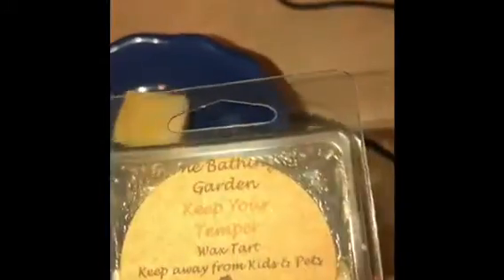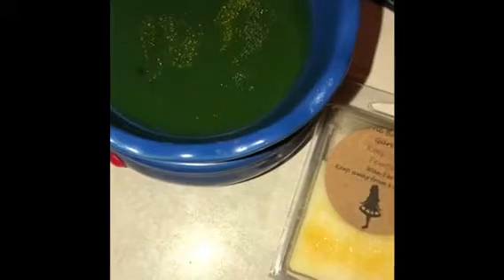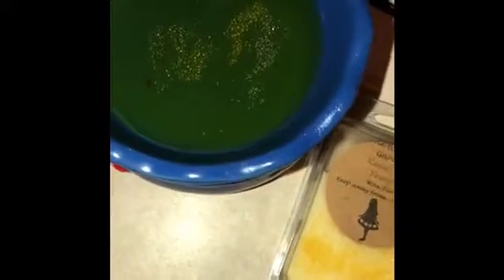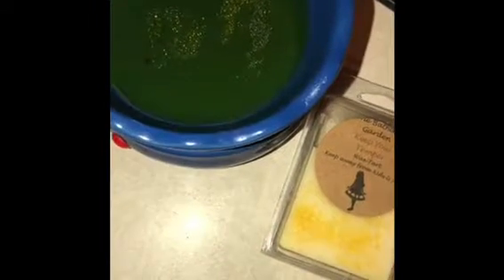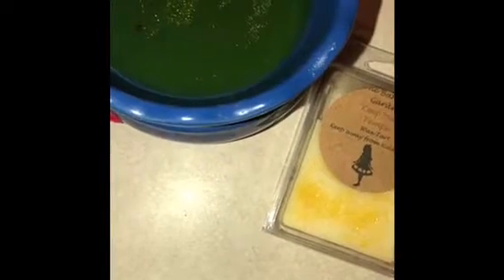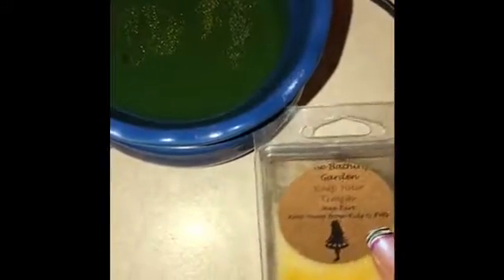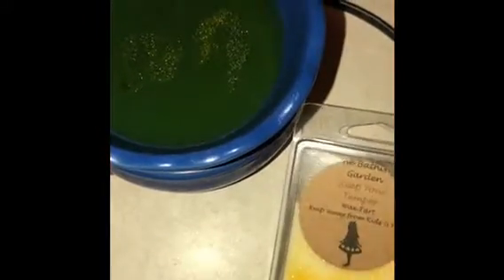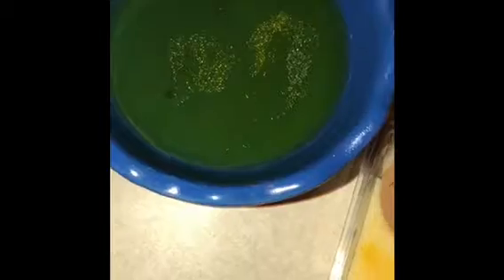Today’s wax melt: The Bathing Garden- Keep Your Temper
Scent: Keep your temper by the bathing garden

If you love creamy lemons scents I definitely recommend this one!